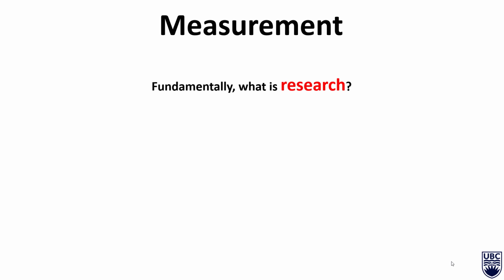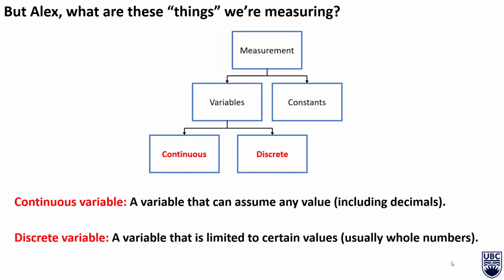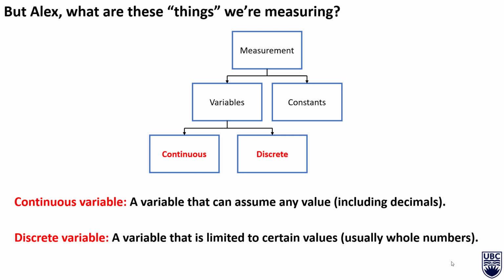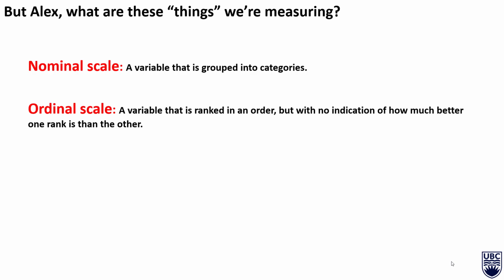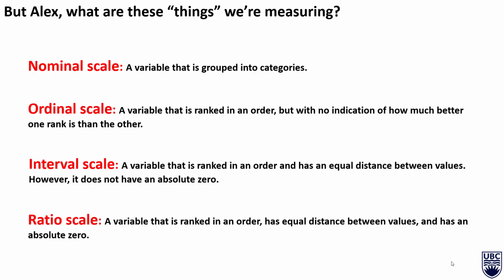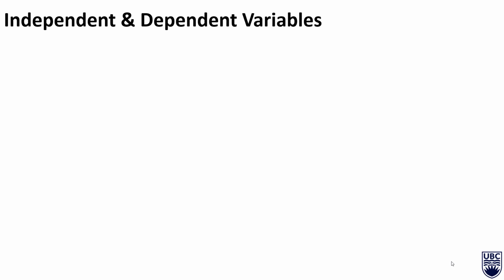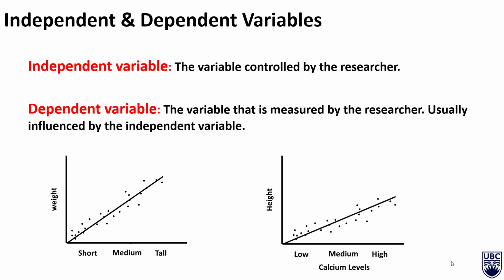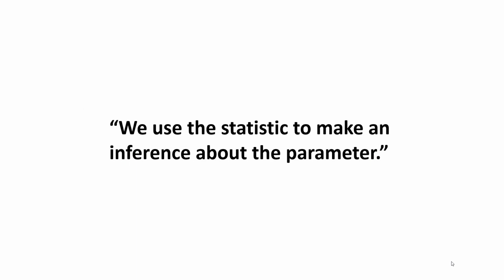Statistics 101 Chapter 1 - Measurement, Variables, and Inferencing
The basics of:

- Research questions
- Variables vs. constants
- Continuous vs. discrete variables
- Independent vs. dependent variables
- Parameters vs. statistics
- Statistical inferencing